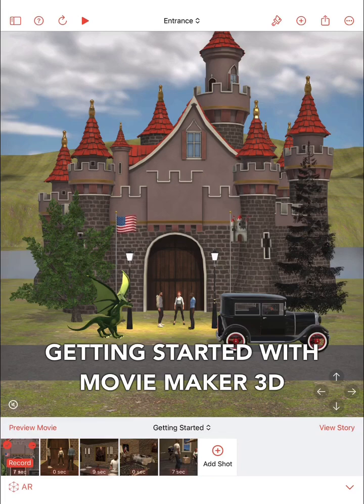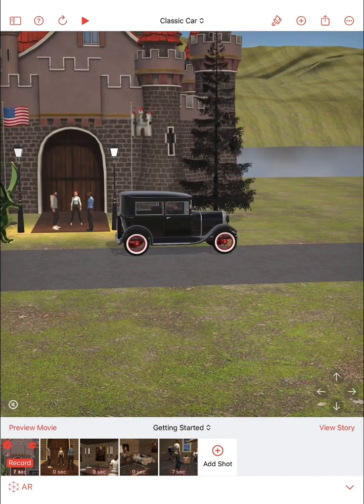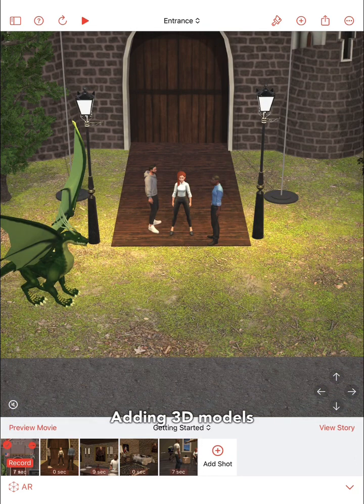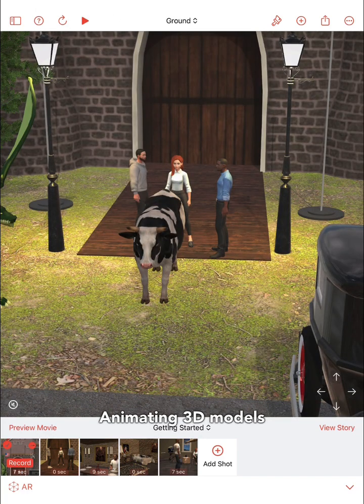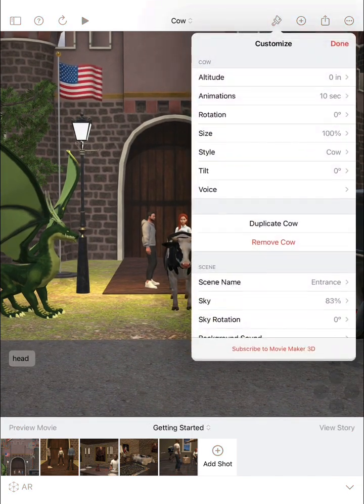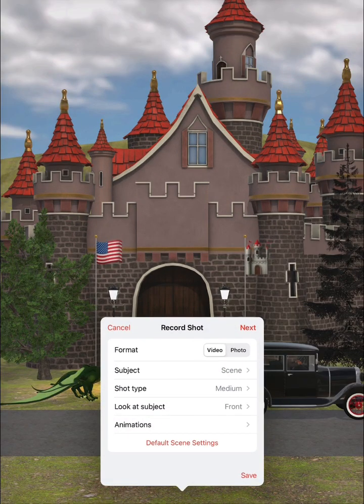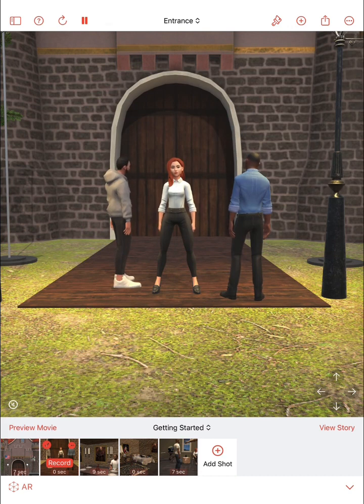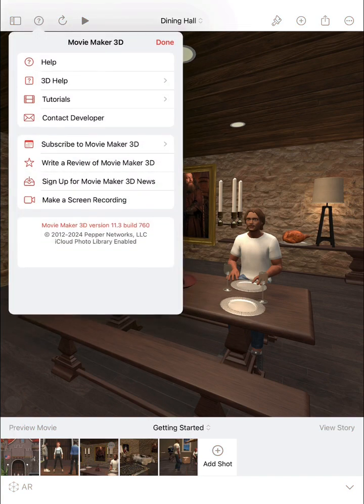Getting Started with Movie Maker 3D (2024)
Tutorial on how to get started with Movie Maker 3D version 11.2+.